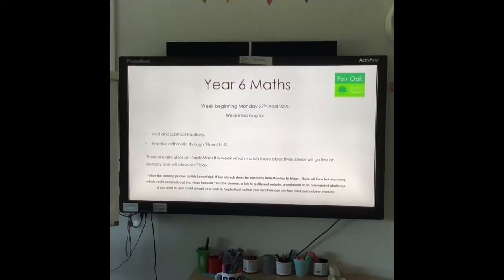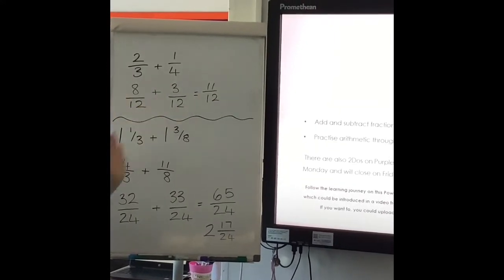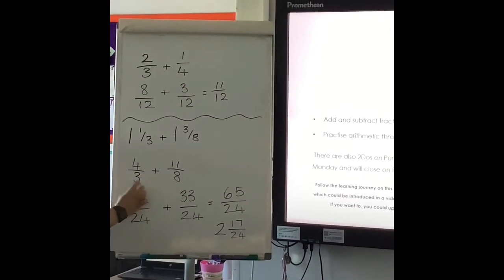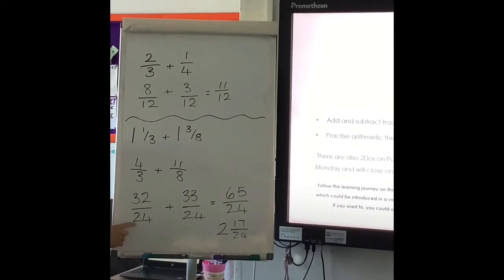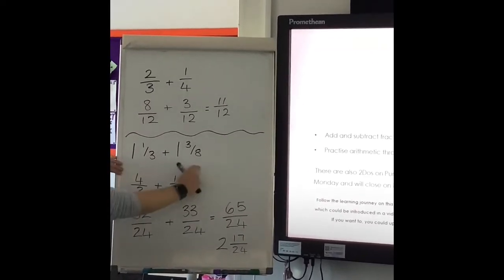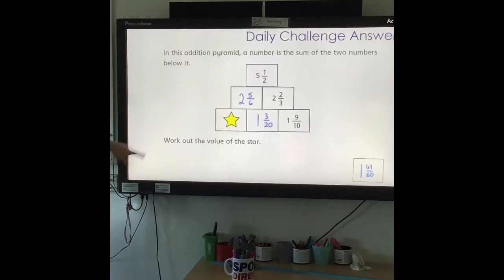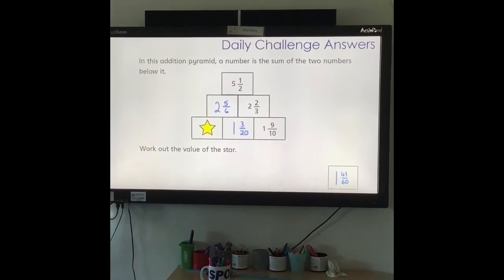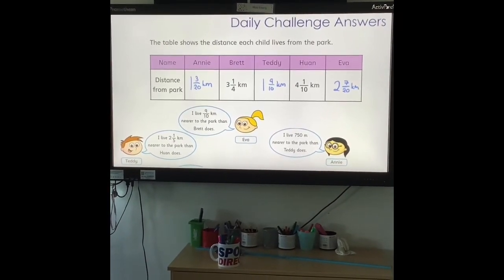Year 6 Maths - Adding & Subtracting Fractions